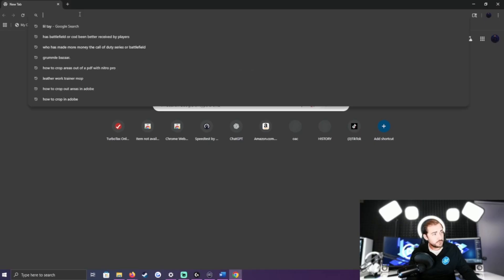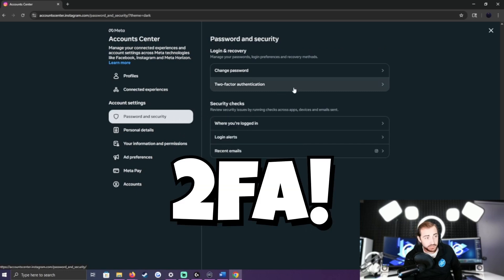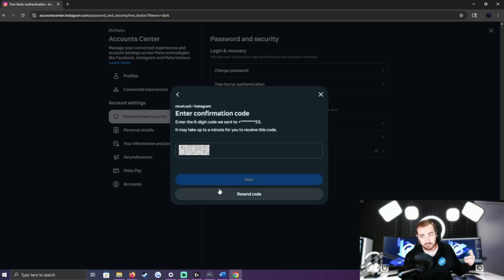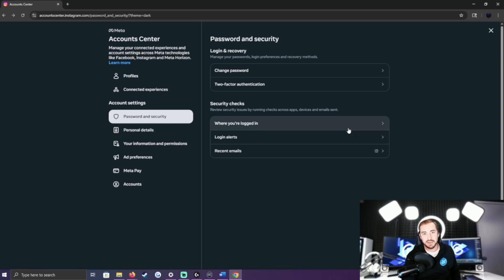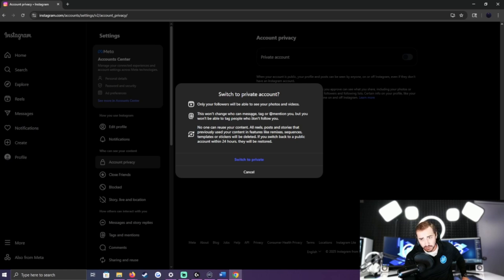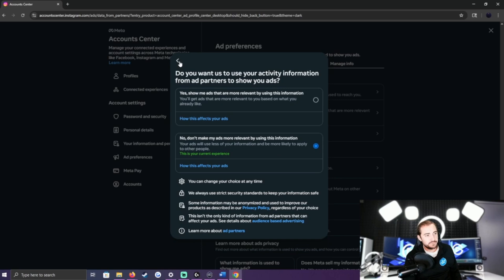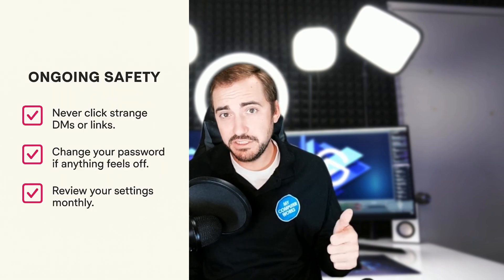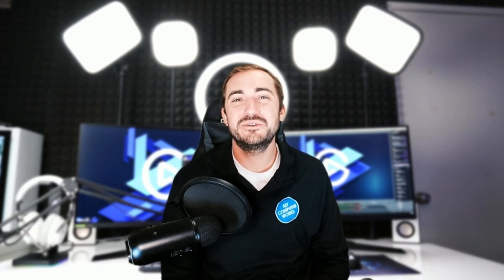How to Secure Your Instagram Account from Hackers!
🔒 Stop Hackers: Secure Your Instagram in Minutes 🔒

Your Instagram account holds your photos, messages, and personal info — don’t let hackers get to it.
In this step-by-step guide, I’ll show you exactly how to:
✅ Turn on strong security settings
✅ Stop tracking & protect your privacy
✅ Make your account harder to hack
✅ Keep your profile safe long-term

We’ll cover everything from enabling two-factor authentication to tightening up your privacy settings, all in just a few minutes — perfect for beginners and anyone who wants more security.